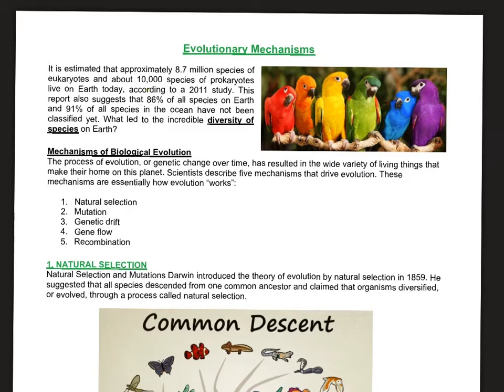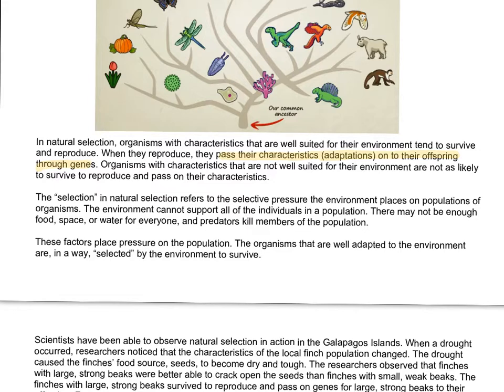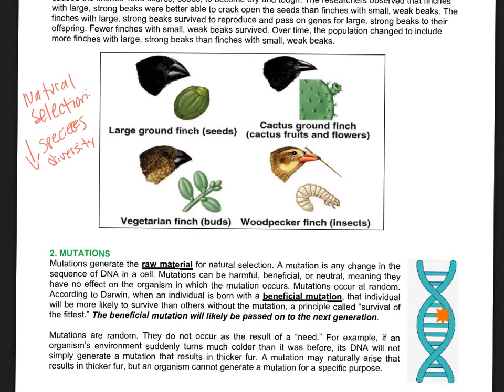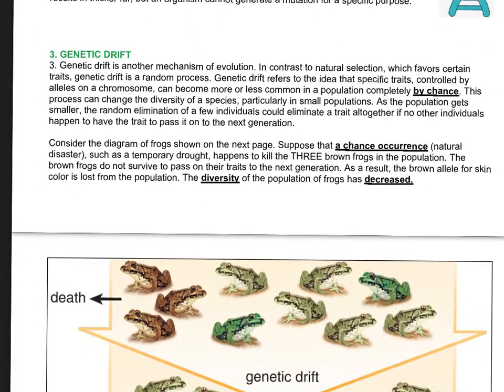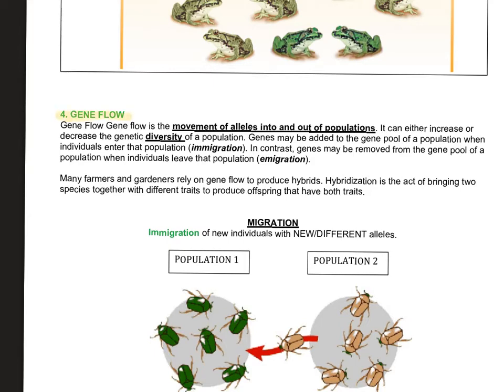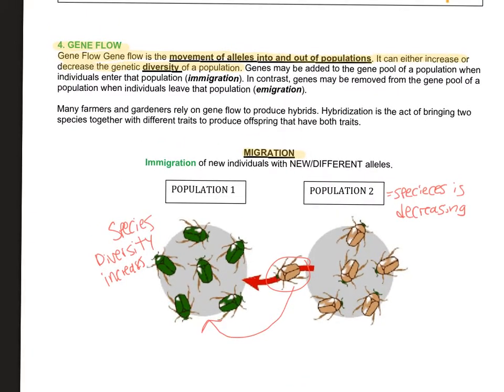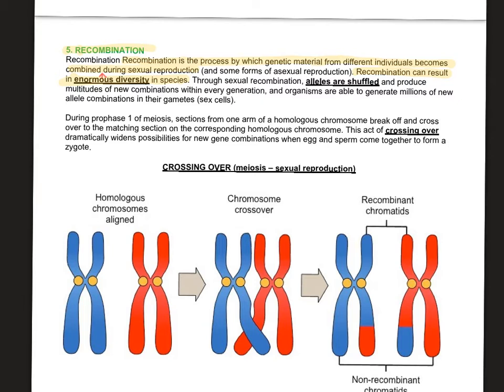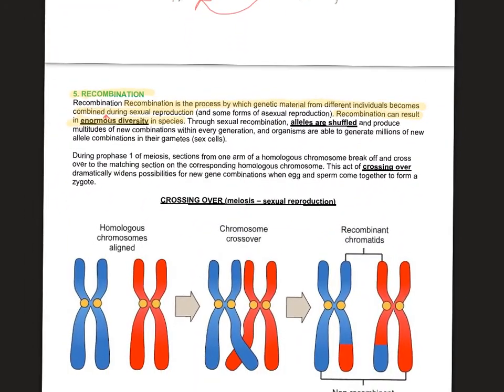Mechanisms of Evolution notes